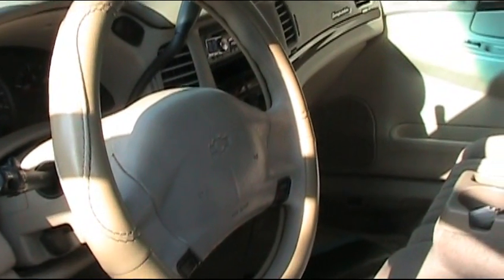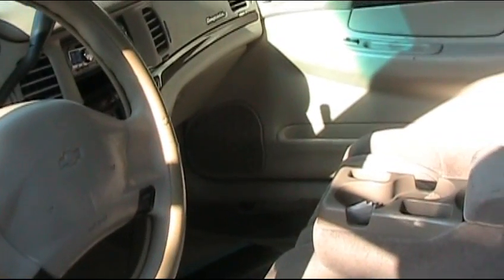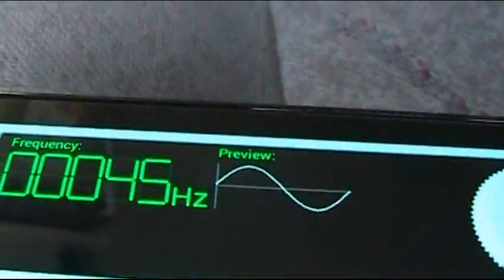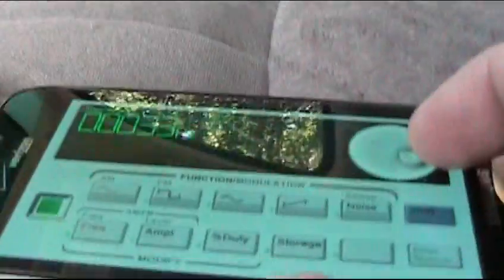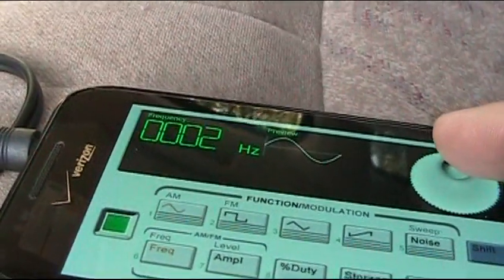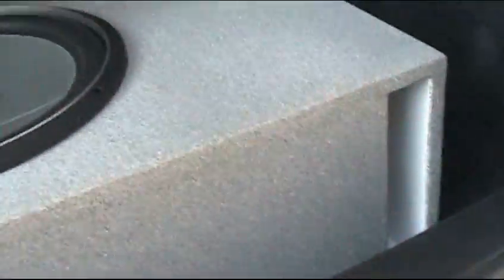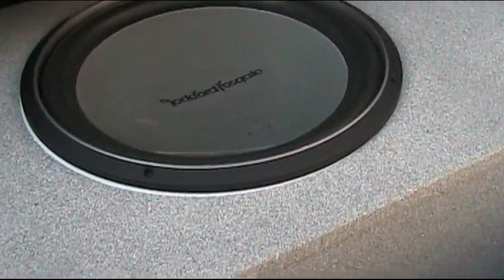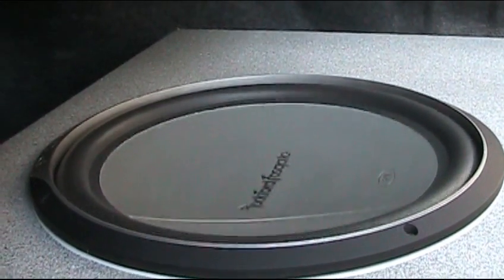How To Find Your Tuning Frequency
Figure out the tuning frequency of any ported enclosure in less than 3 minutes without crunching numbers. Fairly unscientific, but effective.